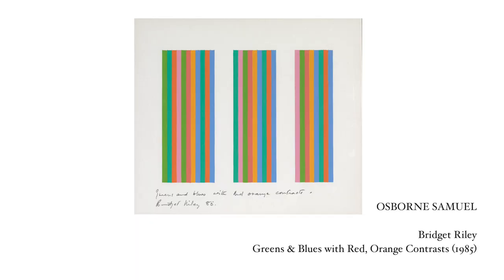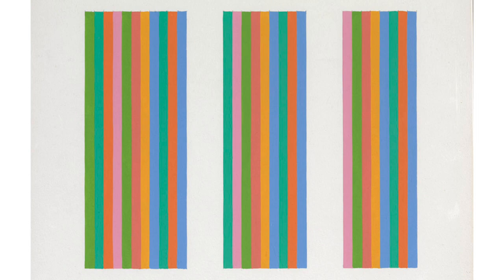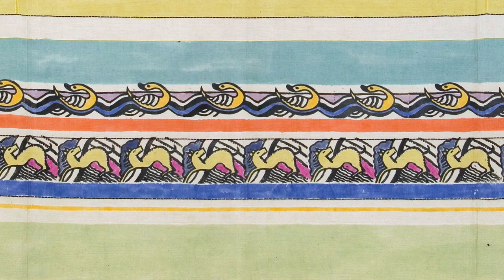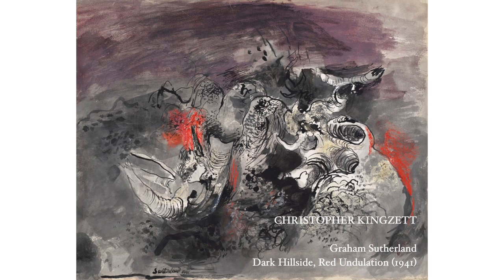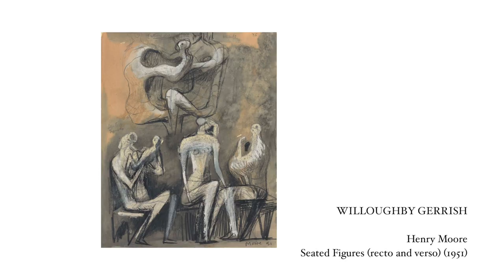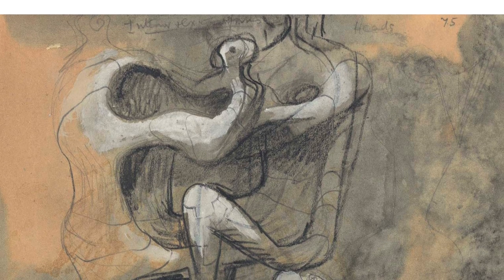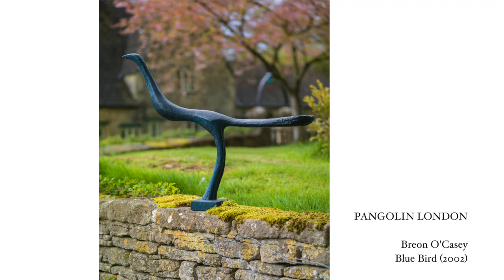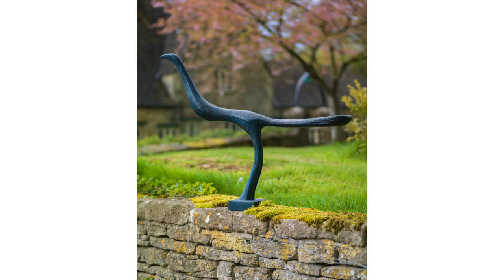Masterpiece Online | Highlights: Modern British Art with Jo Baring, Director, Ingram Collection